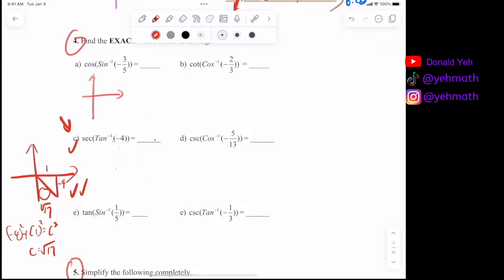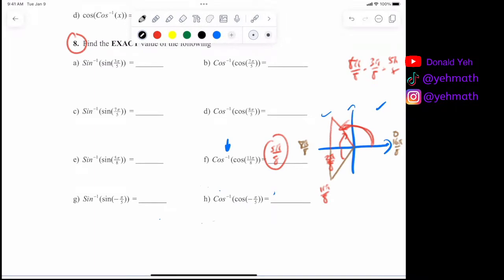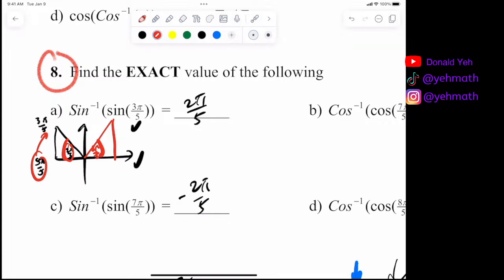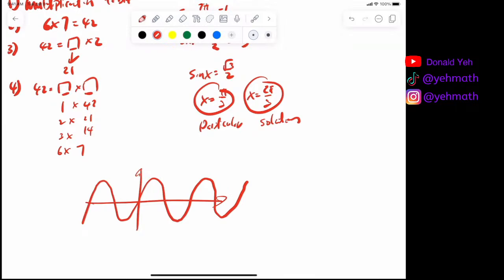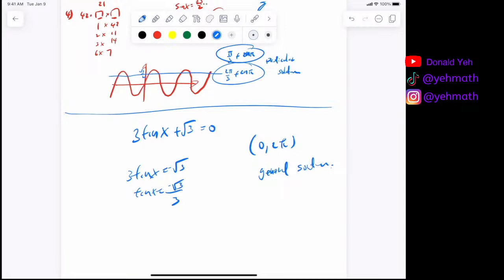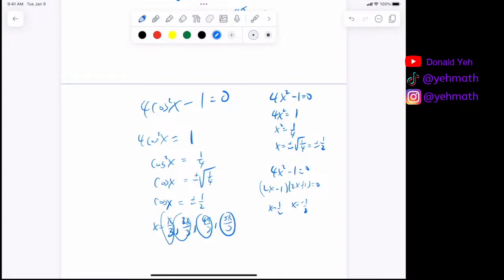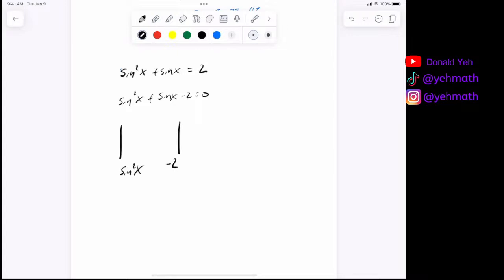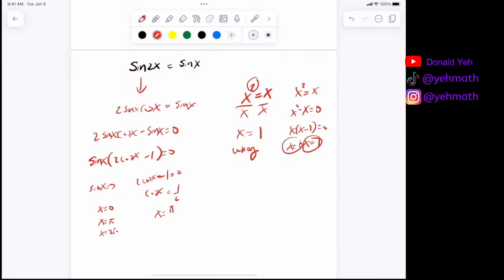Ap Calculus AB Solving Trig Equation